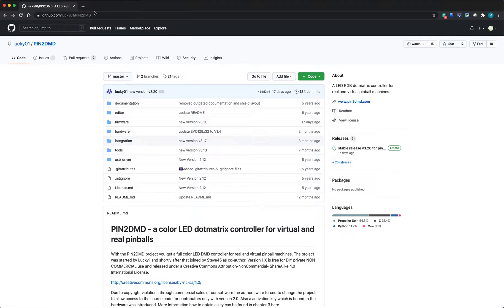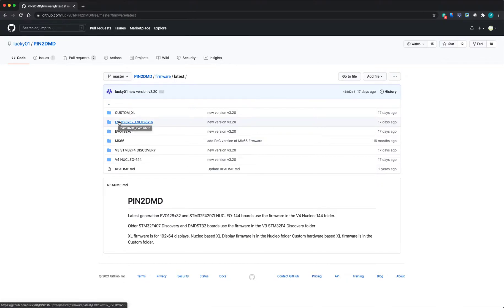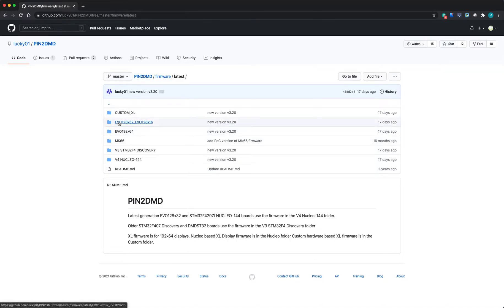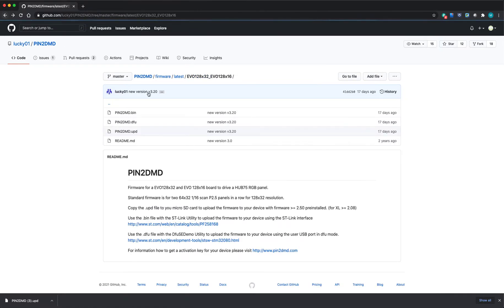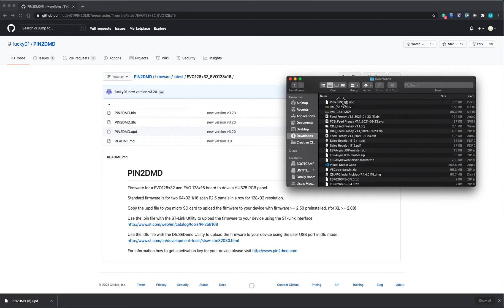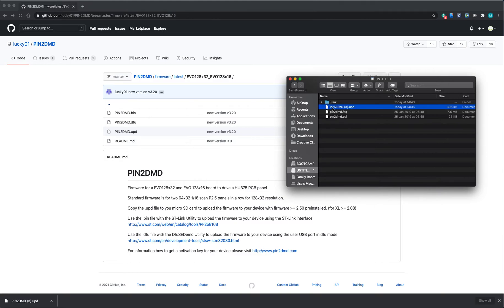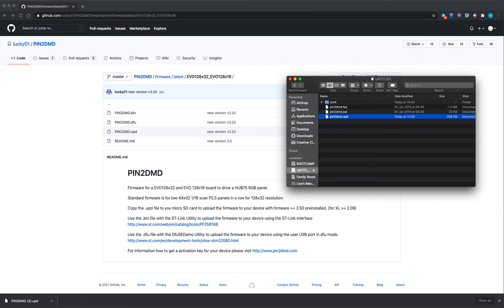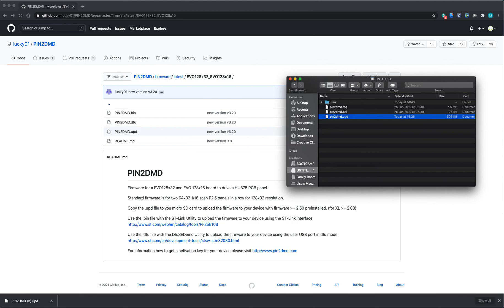Pin2dmd update process part 1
A very quickly made video to help people update the firmware in the pin2dmd pinball display